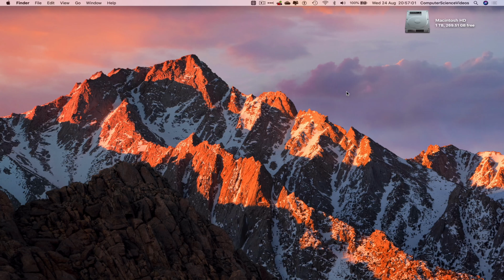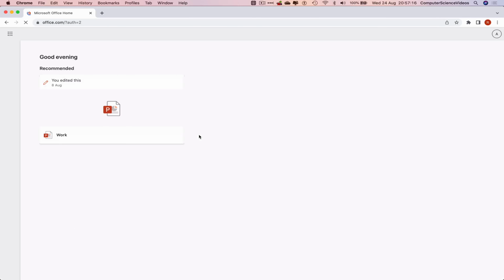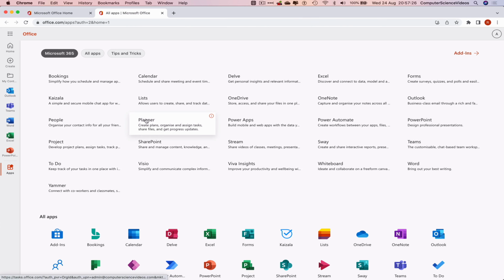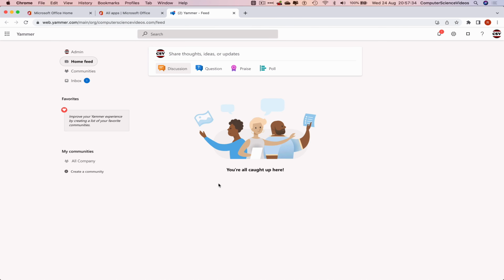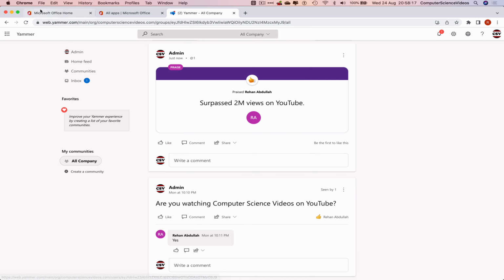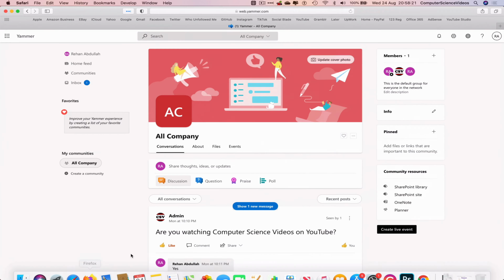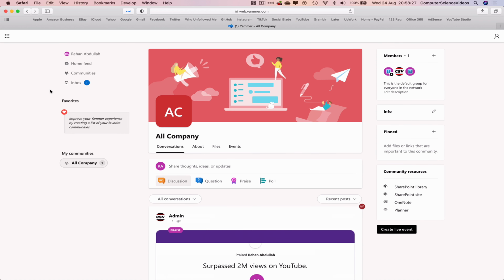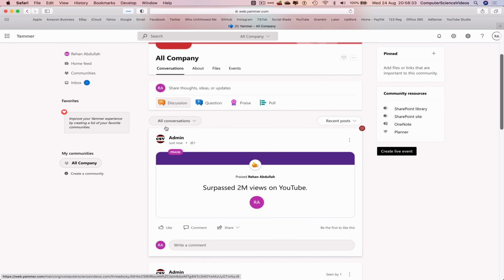How to USE Microsoft Yammer for Office 365 On a Mac - Tutorial 6 - Praise an Individual - New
How to Use Microsoft Yammer for Office 365 On a Mac - Tutorial 6 - Praise an Individual - Basic Tutorial | New